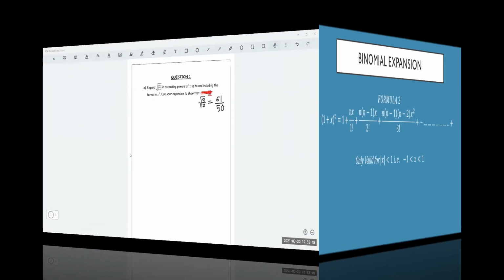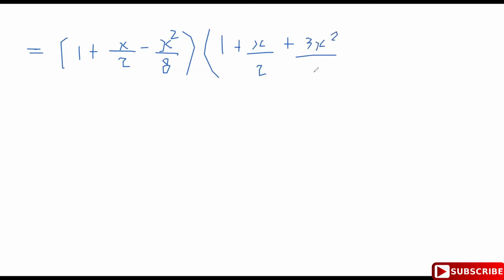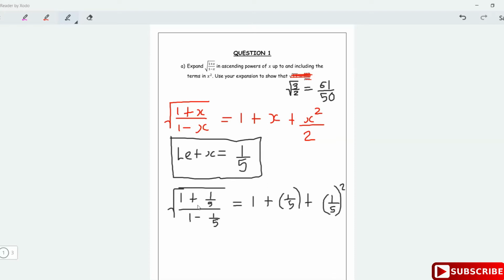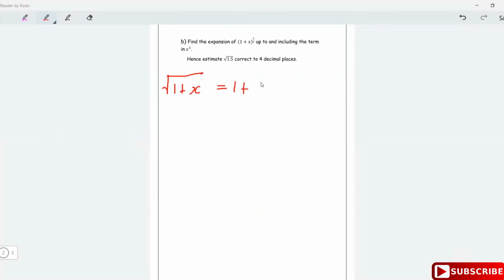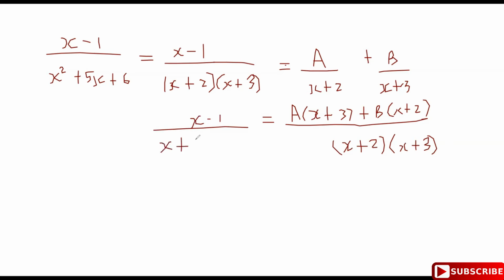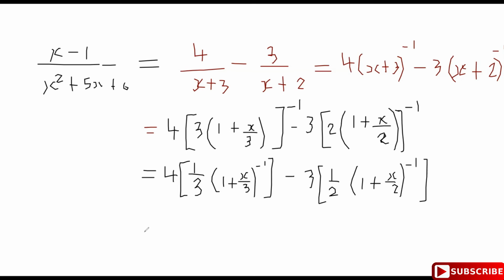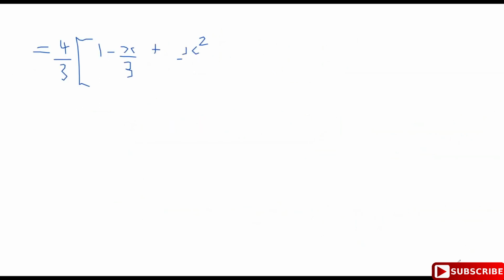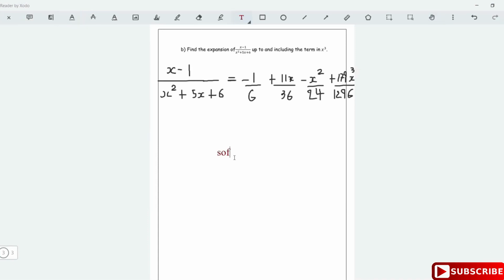EXTENSION TO BINOMIAL EXPANSION| ROOT, PARTIAL FRACTION EXAMPLES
Extension to binomial Expansion work through
t